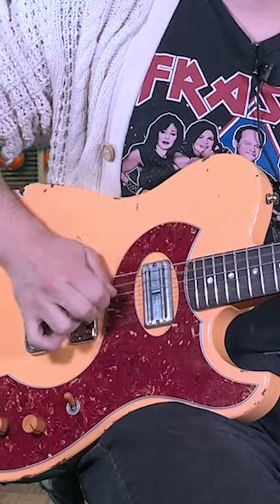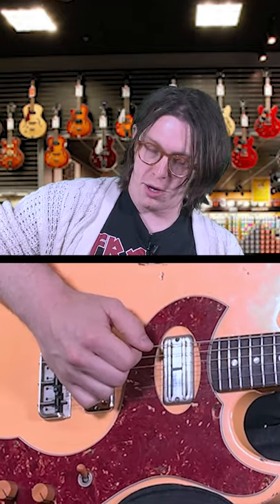Edge Picking 101 | Fix Your Harsh Picking With This Simple Fix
Edge pickinggggg

LINKS and INFO About ME

Hi there Spencer with Shreducation here. You’ve found me! I’ve been teaching guitar and playing live music for over 15 years, and as of Summer 2021 I now teach guitar over the internet!

I teach beginner to advanced students and everything in between. Some might say I’m mean… Some may even say I’m CRUEL… but hey LOOK, if we can’t make learning guitar fun and easy with a little light-hearted comedy on the way I don’t know how else we’re gonna get through it. It’s a long way to the top if you want to rock and roll!

If you have any questions PLEASE ASK I’m an OPEN BOOK and am HERE TO HELP. Over the course of this channel I will be sharing my knowledge on all things guitar, gear, effects, songwriting, live performance, you name it. Let loose with the questions, if it’s a big topic I’ll make a video about it :)

My ultimate goal for my students is for that you never need me as a guitar teacher again, and that you never have to experience walking into a room with a bunch of musicians and feel dumb. Let’s make that happen starting today.